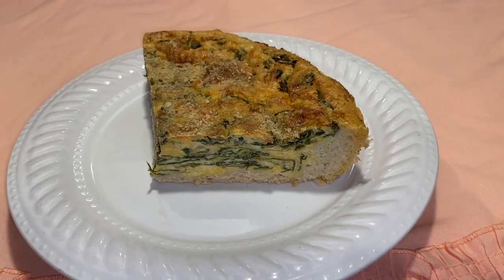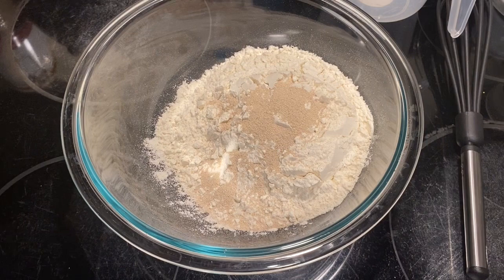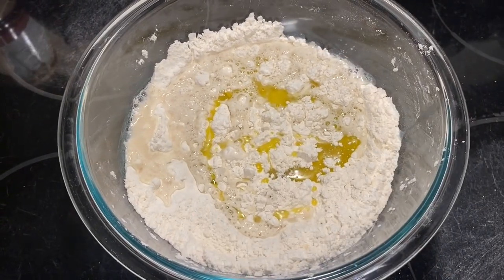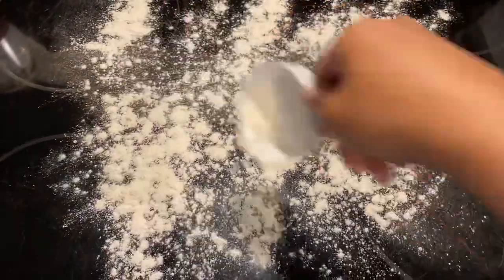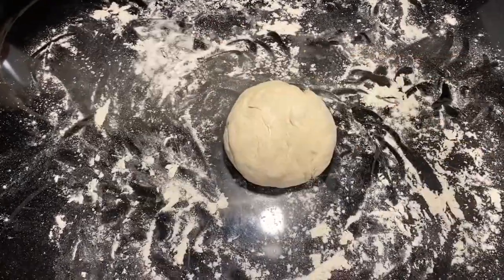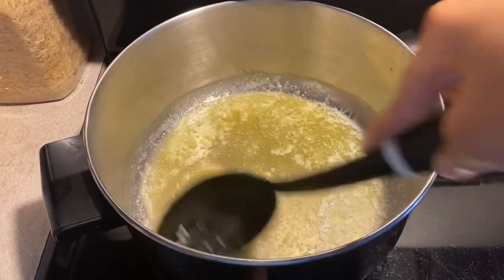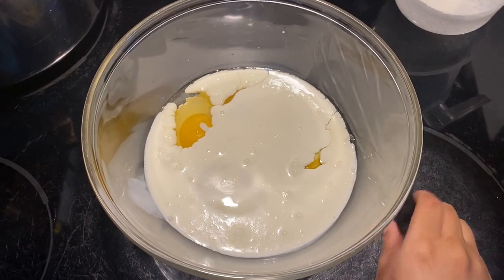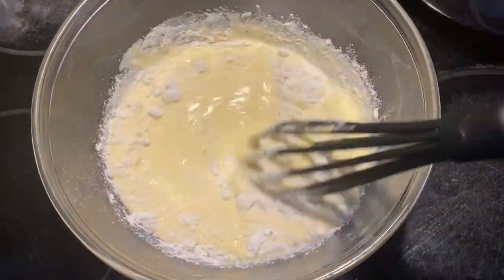Delicious and Flavorful Spinach Pizza Quiche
- Crust:
    - 2 + 1/4 cups of all-purpose flour
    - 1 cup of water
    - 1 packet of instant dry yeast
    - 1 tsp of salt
    - 1/2 tsp of onion powder
    - 1/8 of garlic powder
    - 1 tsp of sugar
    - 2 tbsps of olive oil
- Filling:
    - 1 lb of spinach
    - 1/2 stick of salted butter
    - 1 cup of chopped onion
    - 4 garlic cloves
    - 4 large eggs
    - 1 cup of heavy cream
    - 1/4 cup of all-purpose flour
    - 2 tsps of onion powder
    - 1/2 tsp of garlic powder
    - 1/4 tsp of black pepper
    - pinch of salt
    - 1 cup of sharp cheddar cheese
    - 1/2 cup of parmesan

Quiche-pizza aux épinards

Quiche De Pizza De Espinacas

菠菜披薩乳蛋餅

Spinazie Pizza Quiche

Spinat-Pizza-Quiche

Πίτσα με σπανάκι

Quiche pitza epina

קיש פיצה תרד

पालक पिज्जा Quiche

Pizza Quiche Di Spinaci

ほうれん草のピザキッシュ

시금치 피자 키시

Quiche de pizza de espinafre

ਪਾਲਕ ਪੀਜ਼ਾ Quiche

พิซซ่าผักโขมคีช

Піца Кіш зі шпинатом